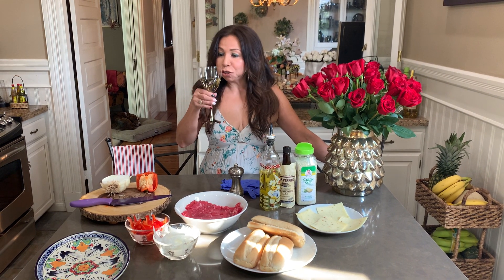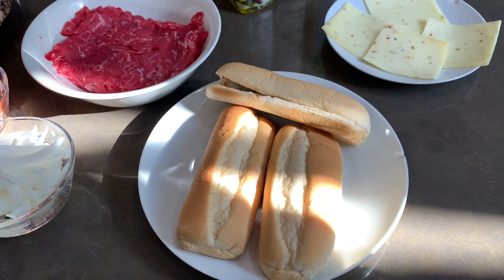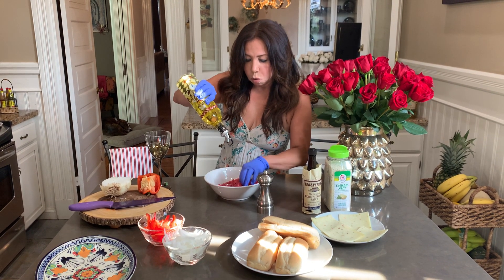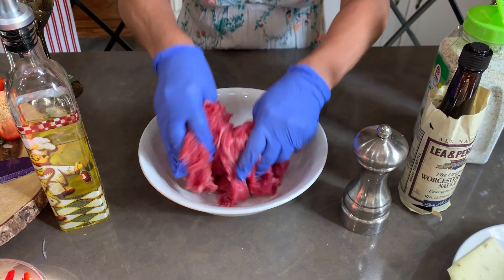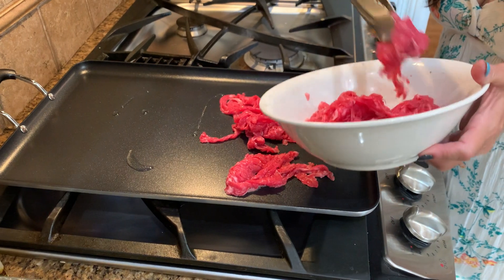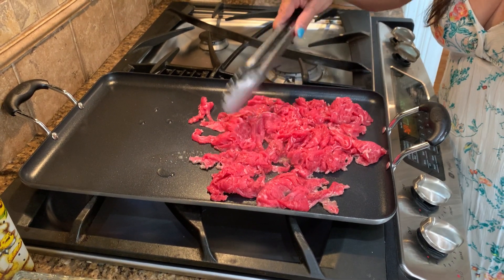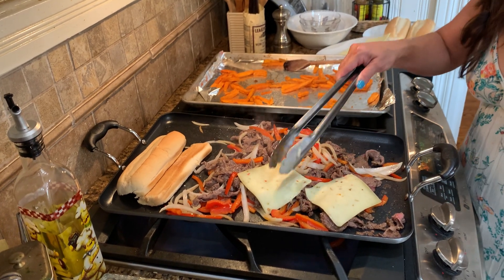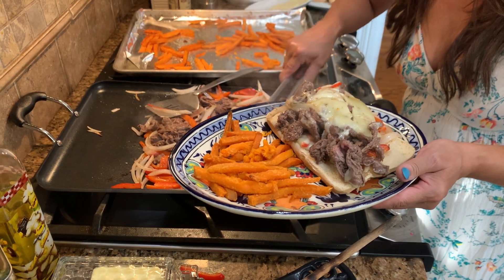Philly cheesesteak sandwich